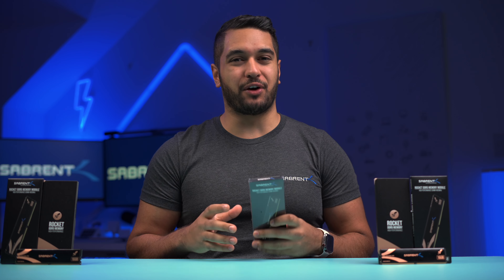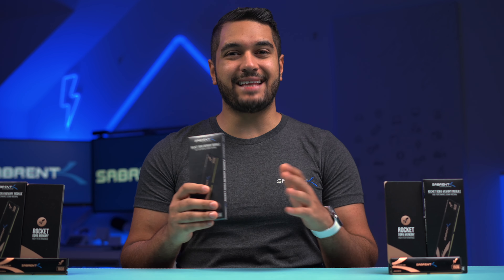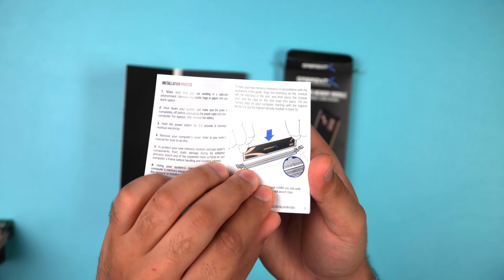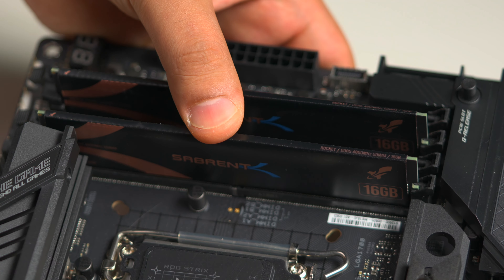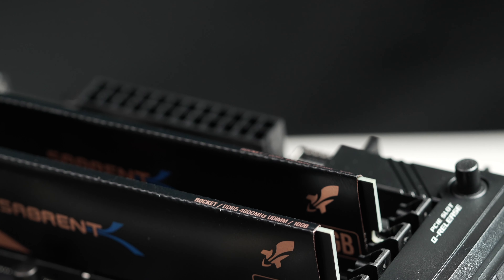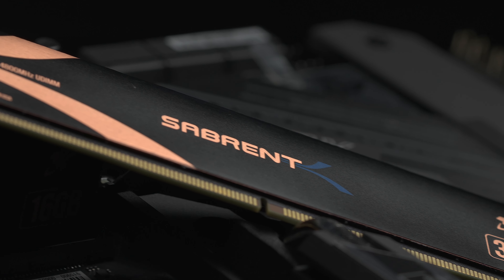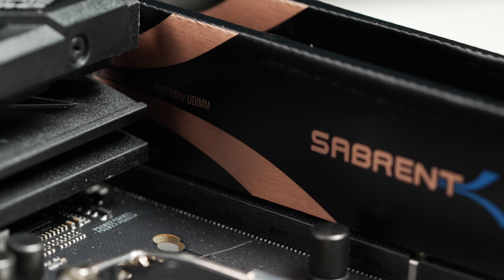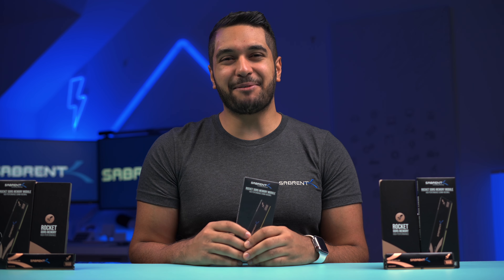SABRENT Rocket DDR5 32GB U DIMM 4800MHz Memory Module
That's right! SABRENT is making DDR5 RAM! We have been working on this for a while to bring you fast, overclockable, and reliable RAM for your PC needs! We wanted to make sure that you can just insert this into your PC and it just works straight away with the option to push it for more performance!